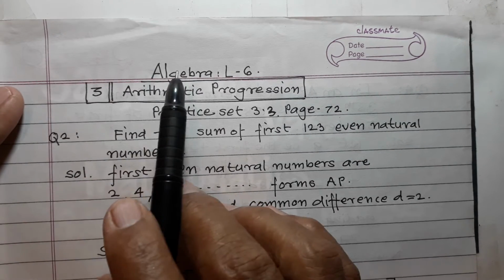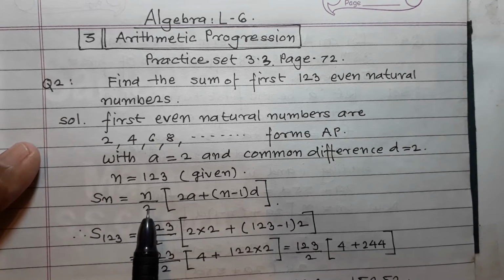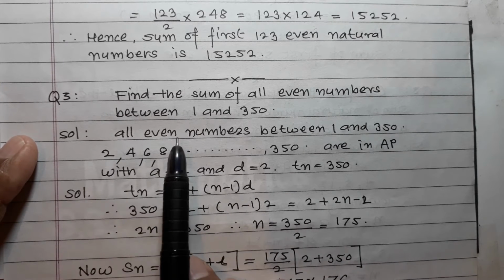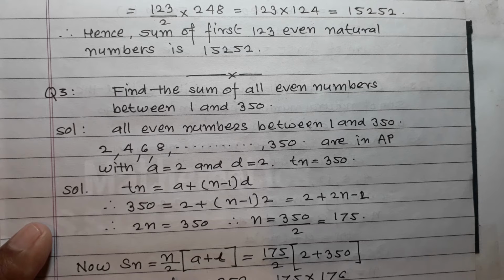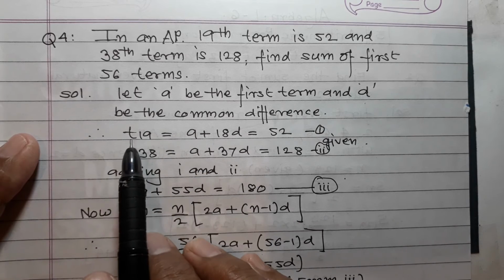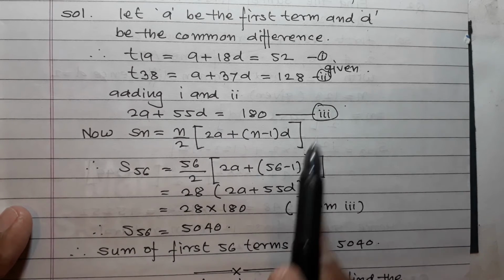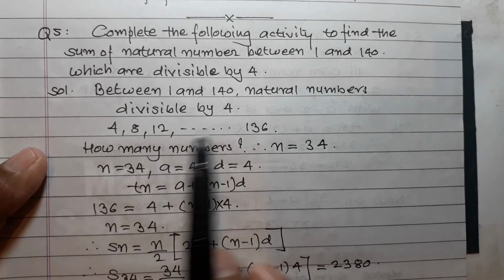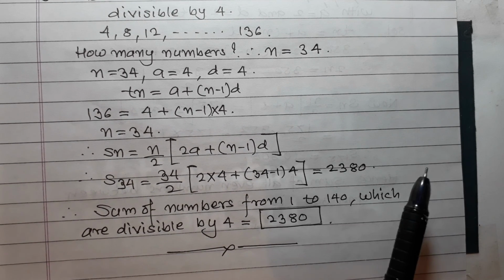Lecture-6,Chapter:3. Mathematics Part:1 Standard 10th. "Arithmetic Progression."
page 72.Question No.2,3 4,5.